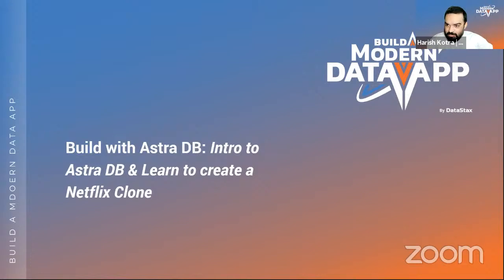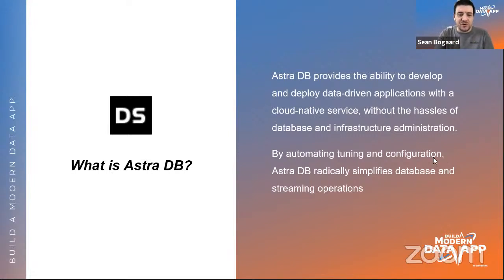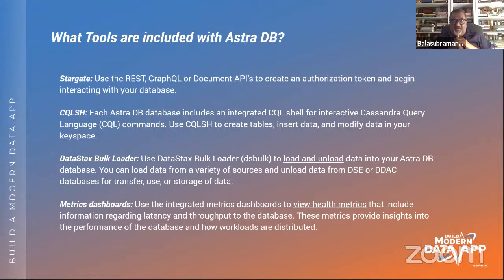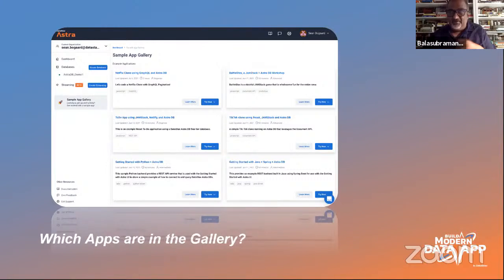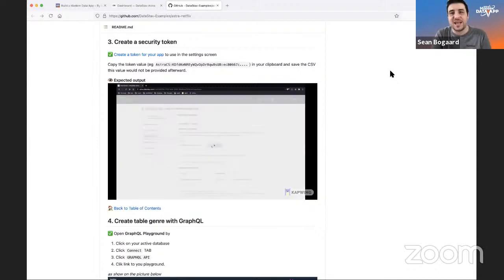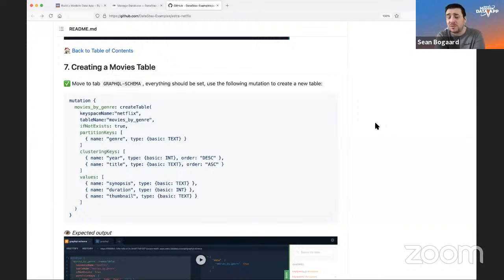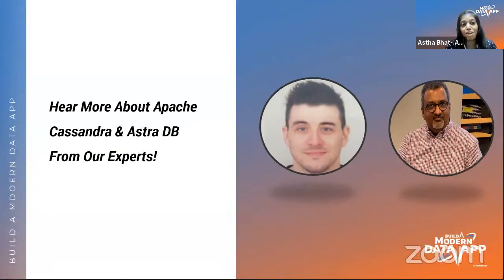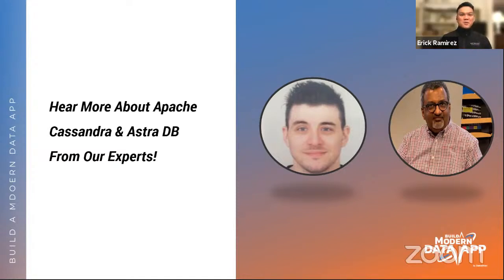Build with Astra DB: Fireside Chat, Getting Started & Learn to Create a Netflix Clone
Build a Modern Data App - Powered by DataStax is a 3-day virtual hackathon that aims to bring together developers, designers and entrepreneurs across the globe, to use their skills to build the next cloud-native application that leverages DataStax’s Astra DB and potentially become a unicorn.

We challenge you to create impactful projects using Astra DB as your back end.

There are no limitations on the themes or sectors that you can choose. No limitations on the programming languages you can use to build your apps.

All you have to do is have Astra DB as your backend.

🧑‍🤝‍🧑 The Speakers